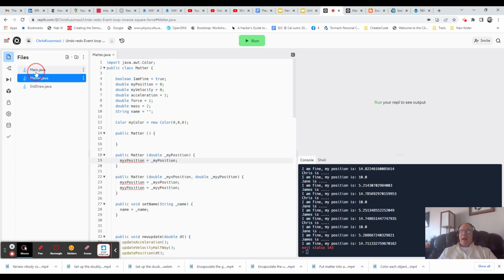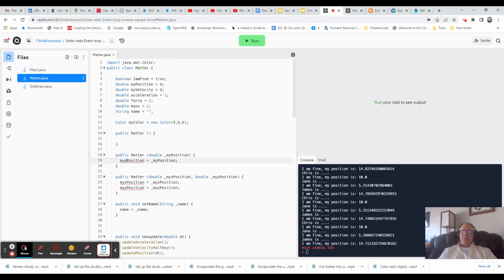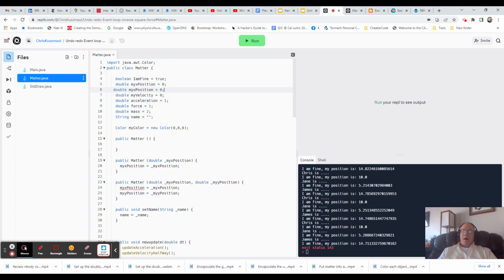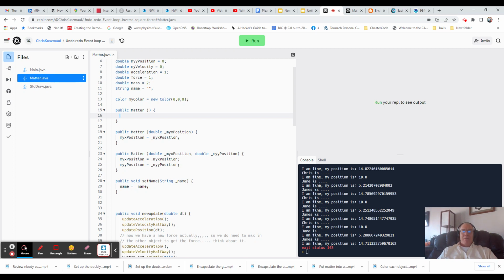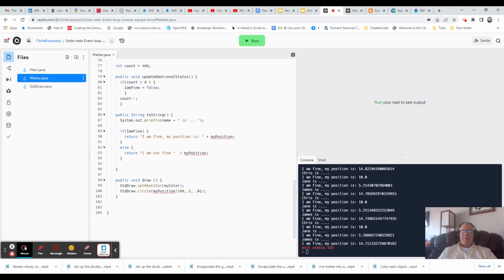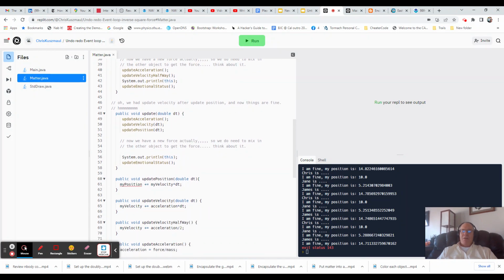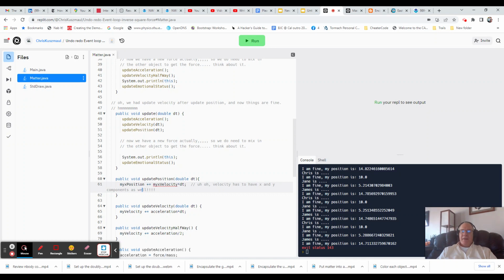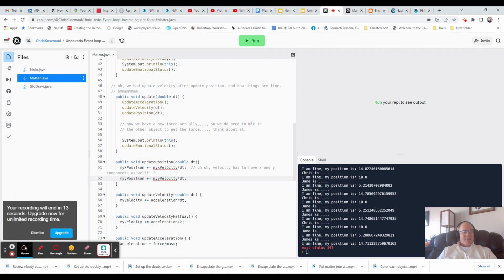Going to two dimensions (part 2)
If we have x and y position, then we also need x and y velocity, and x and y acceleration and forces OMG!!!